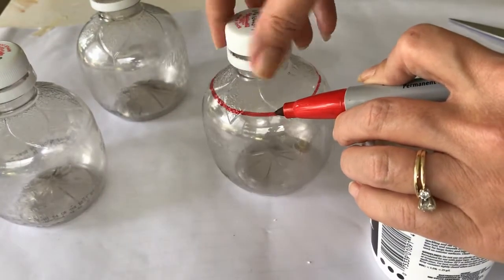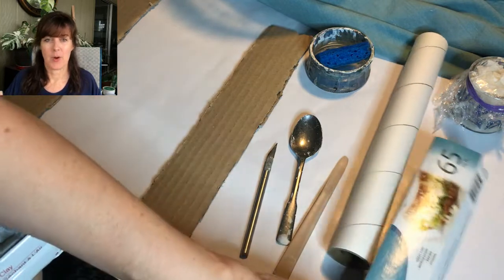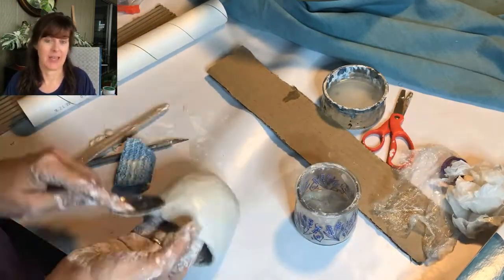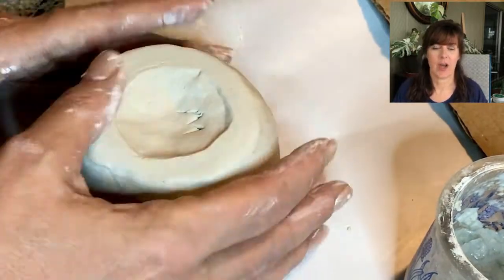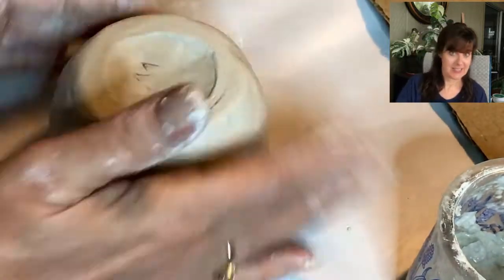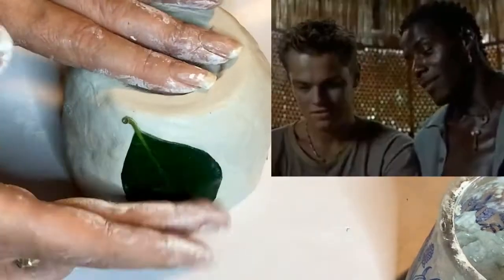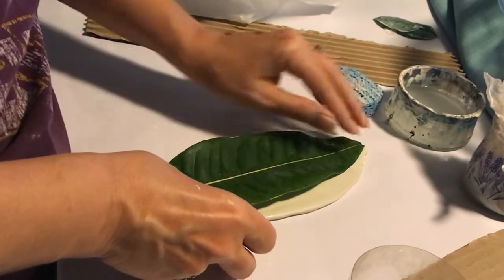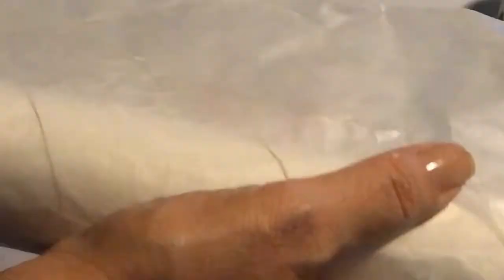Making an upcycled plastic container into a DIFFUSER and a DIY DIFFUSER OIL!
Made a diffuser in two different ways! One the traditional bottle shape with reed diffuser and the other uses rice in a bowl. I’ve created the oil for the reed and bottle by using ¾ cup carrier oil and about 25-50 drops of scented oil. In the rice version you drop in as much scented oil as you desire (20-25 drops) it works fast and is easy but does not last as long.

This is the first in a series of videos I will have on ways to upcycle some single serving plastic containers. Obviously, the best idea is not to purchase them in the first place. (There is a glass jug version of this apple juice available through Target, by the way, but at the time we didn’t know that.) However, we were rushing to pick-up food and drink for our child who was soon to be released from the hospital and required a special diet. Happy to report that they are ok now and just about every one of the plastic bottles have been upcycled! Of course, as these are number 1 and clear plastic, they are recyclable.

This first video is of my attempts to reuse them using airdry clay. I have tried a few brands of airdry clay and found most of them did quite well on their own but if you are wrapping clay around an armature, like with these plastic bottles, use a clay that has paper fibers in it. It shrinks less and that means less cracking. I learned this from Ivett DIY. But in my experience finding for certain which clays were solely earth based clay and which ones were a paper base wasn’t that easy.  However, I did notice both Ivett and my other favorite YouTuber, who works with airdry clay, Red Rocking Bird, like to use DAS. It is now my favorite as well. Easy to work with and priced well.

Products -
DAS airdry clay
Carrier Almond oil
or
Carrier Coconut oil
Scented oils (these are not the brand I used because while I love the smell of them, they were not very strong)